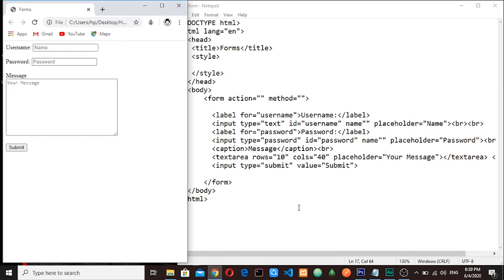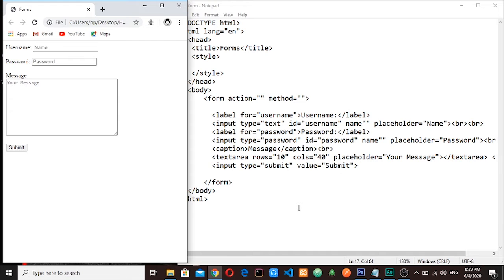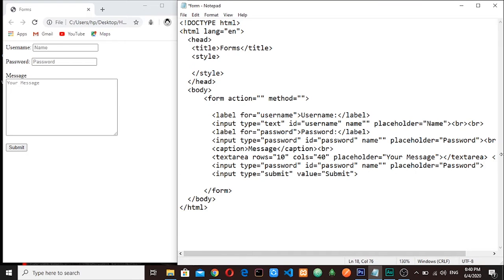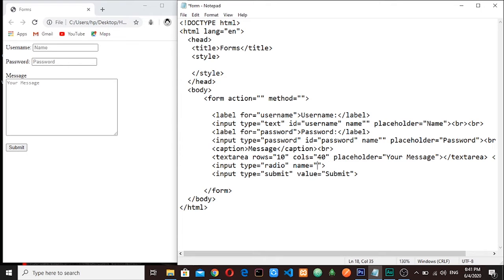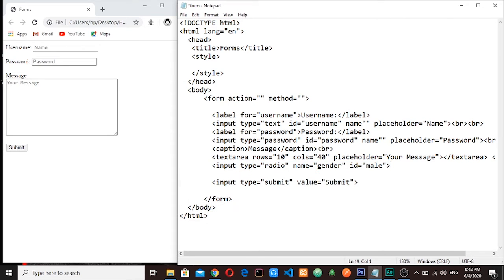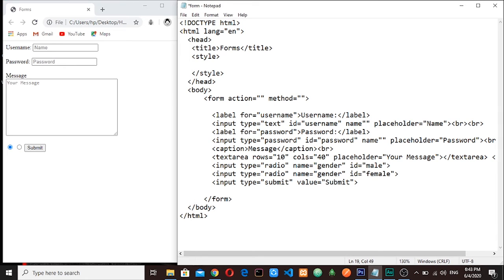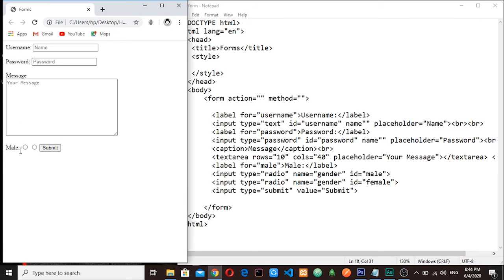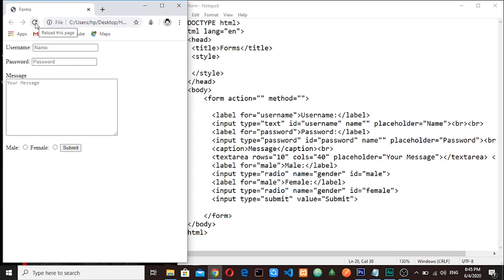HTML and CSS Tutorials for beginners | #18 HTML forms - radio buttons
Hello brothers and sisters, welcome to your 18th tutorial on HTML and CSS. In this tutorial, you will learn the HTML form radio buttons